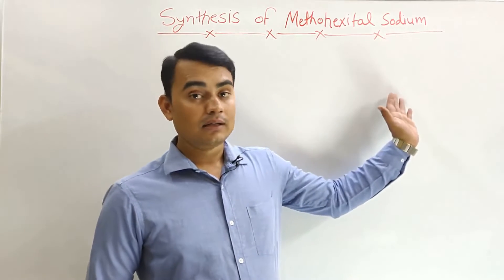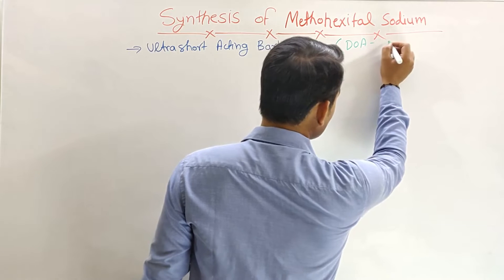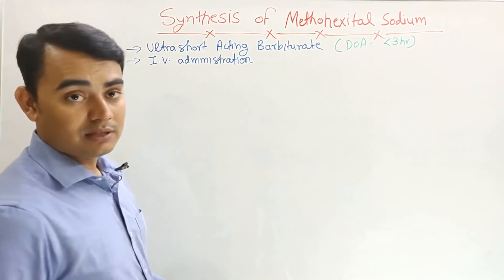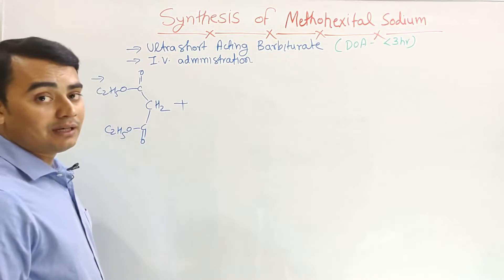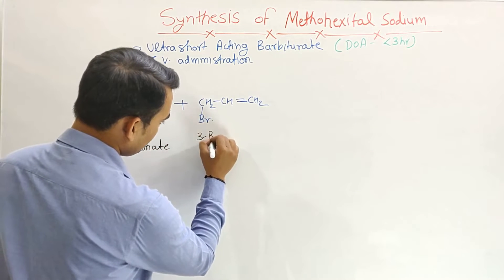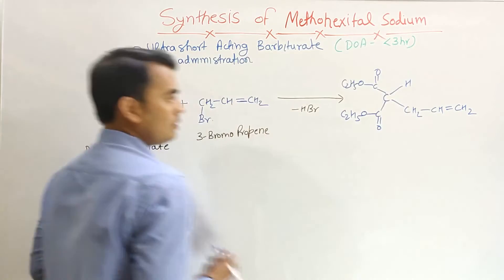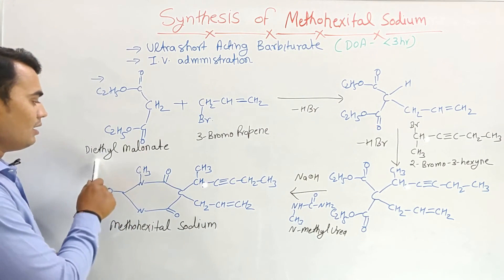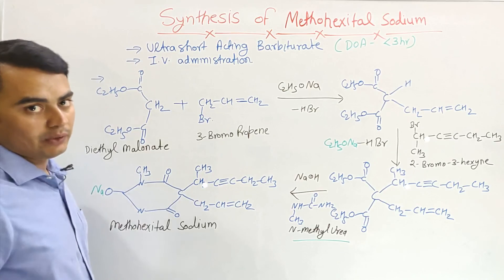SYNTHESIS OF METHOHEXITAL SODIUM | MEDICINAL CHEMISTRY | GPAT-2020 | B.PHARM-4TH SEM